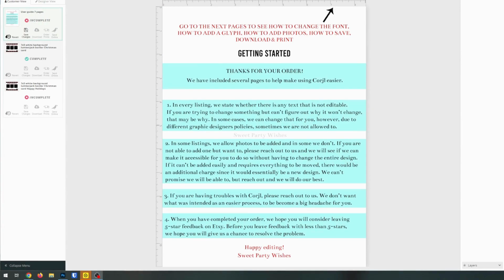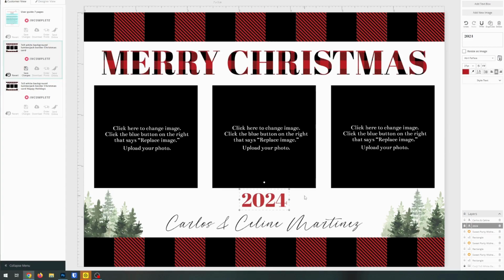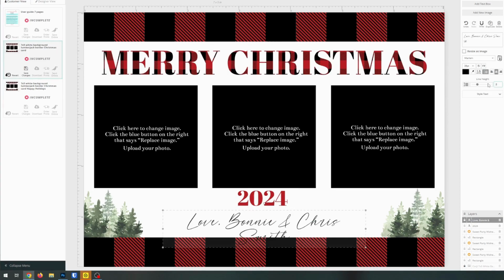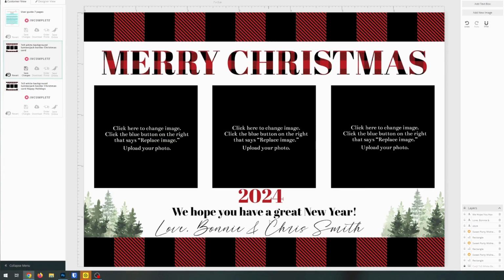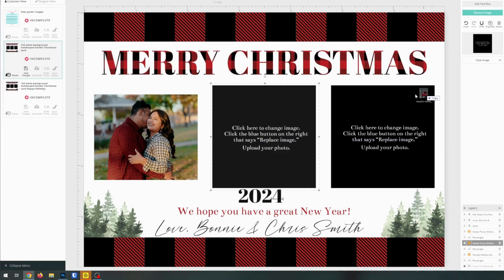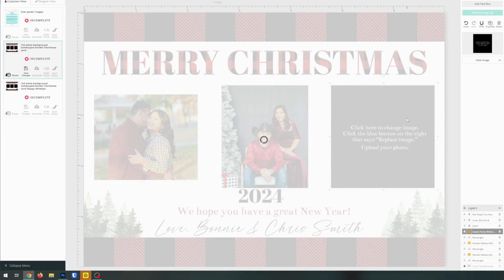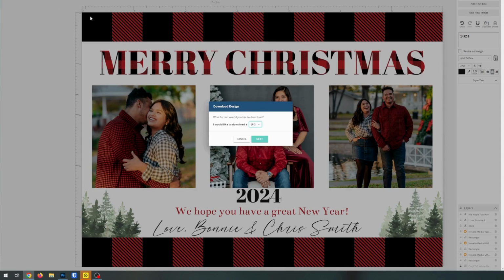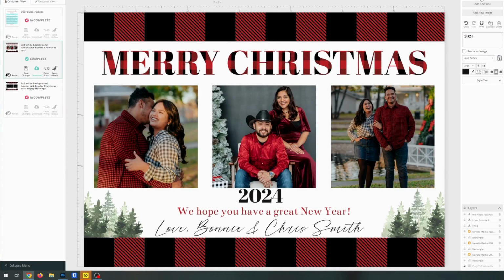How to edit and add photos to your Corjl file from an Etsy purchase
This video was made for our customers, but anyone is welcome to watch it to learn how to edit a Corjl file. Corjl files are typically files that have been purchased on Etsy. This video shows how to add photos, change the text, font changes, moving your text, saving your file, downloading your file, and how to print your file. Let us know if you have any questions.